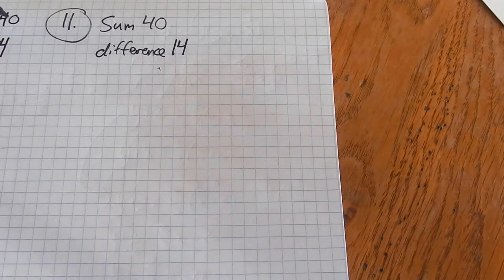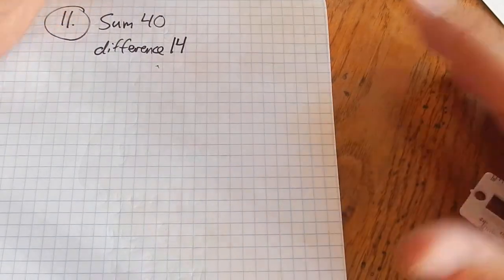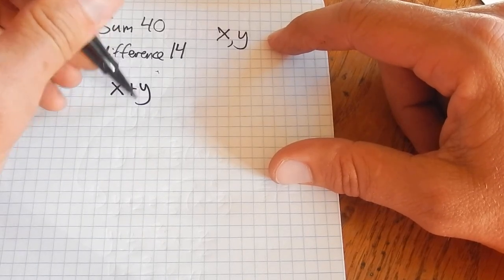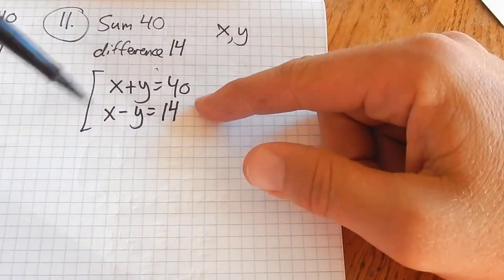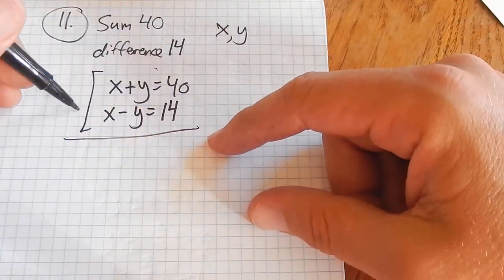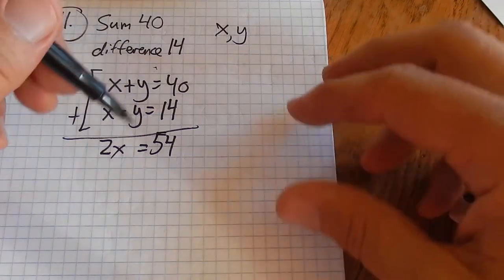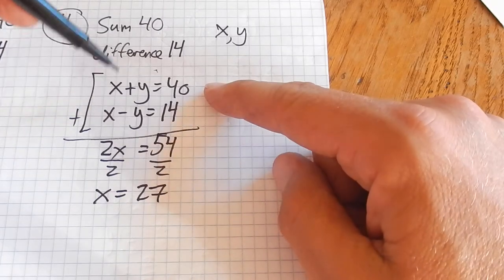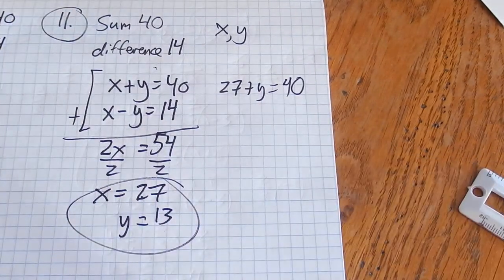m98 test 1 prob 11